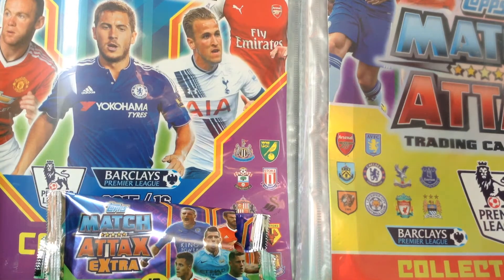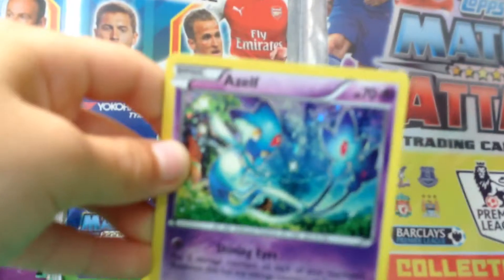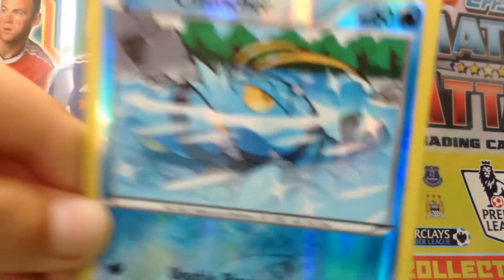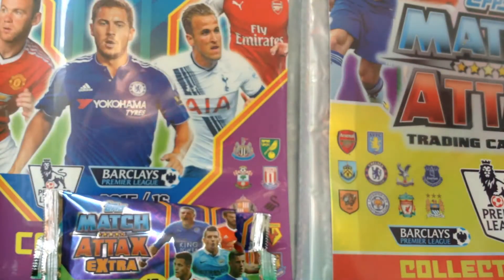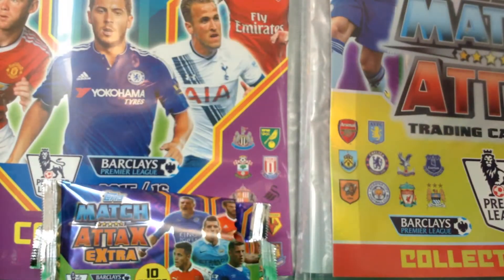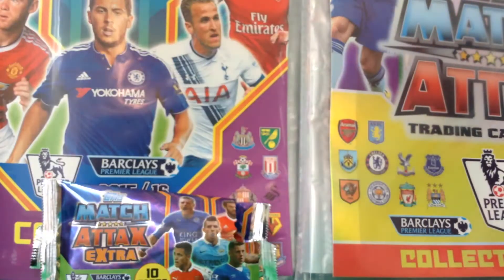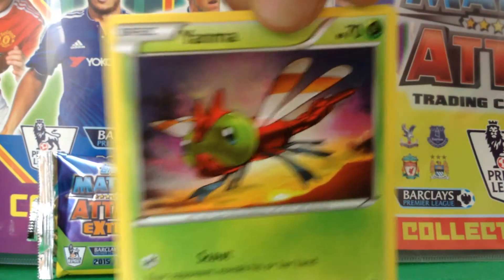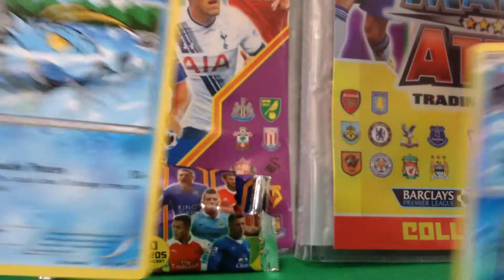Opening pokemon packs